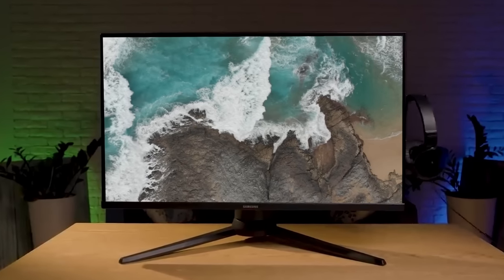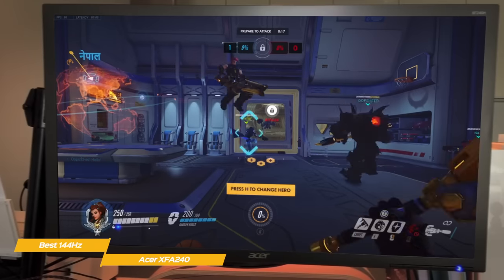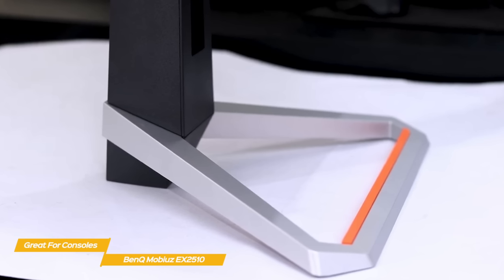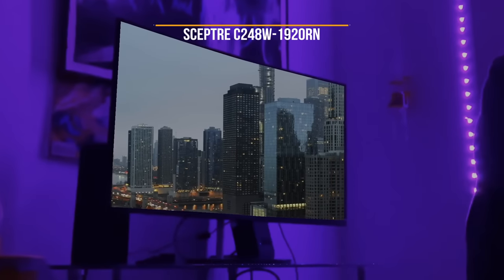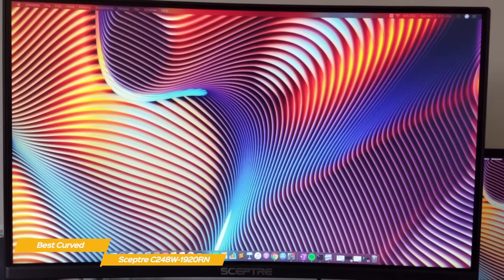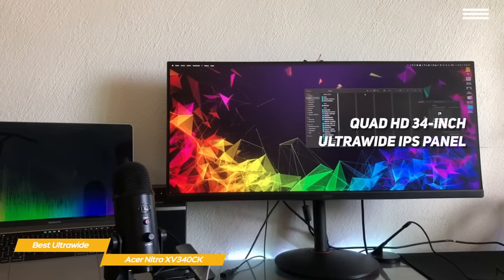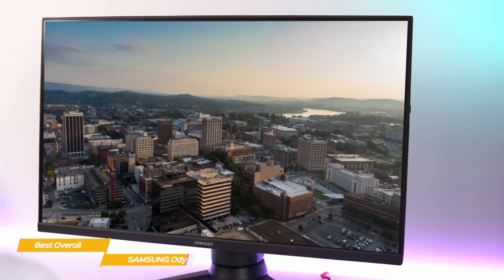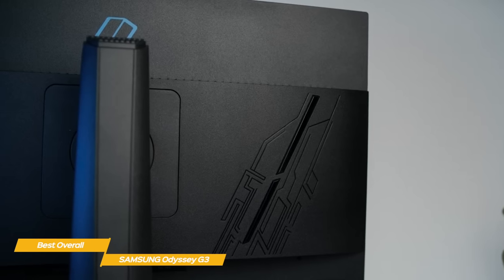TOP 5: Best Budget Gaming Monitor 2022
►Acer XFA240 - Best Budget 144Hz Gaming Monitor
★US Prices
★UK Prices
★CA Prices

►BenQ MOBIUZ EX2510 - Great Budget Monitor For Console Gaming
★US Prices
★UK Prices
★CA Prices

►Sceptre C248W-1920RN - Best Budget Curved Gaming Monitor
★US Prices
★UK Prices - NA
★CA Prices

►SAMSUNG Odyssey G3 - Best Overall Budget Gaming Monitor
★US Prices
★UK Prices
★CA Prices

While they may lack some of the more advanced features and fancier designs found on more expensive models, budget gaming monitors still offer a great gaming experience. But, many look so similar, which ones are actually built well and have the features that will match your needs?

In this video, we’ll be comparing the top 5 budget gaming monitors that are designed for different kinds of users. We will take into account performance and features so you can decide which is best for you. All the products on our list were selected based on their own inherent strengths and features. We’ll be comparing the Acer XFA240, the BenQ MOBIUZ EX2510, the Sceptre C248W-1920RN, the Acer Nitro XV340CK and the SAMSUNG Odyssey G3; which are all great options if you’re in the market for a budget gaming monitor.

We’ll break down which monitor would be best for you, and what you can expect to get in return for your money. We’ll help you decide if one of the budget gaming monitors on our list seems like a great purchase.